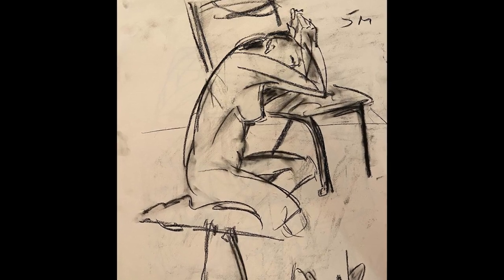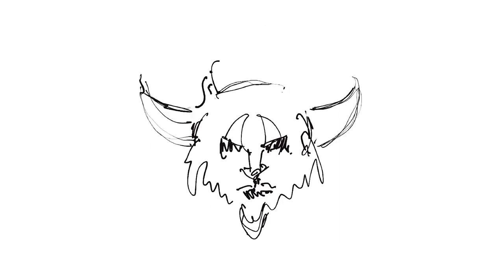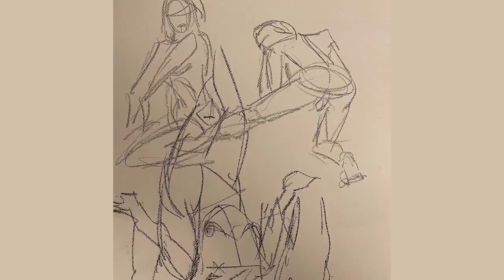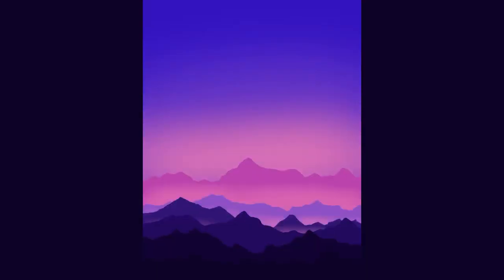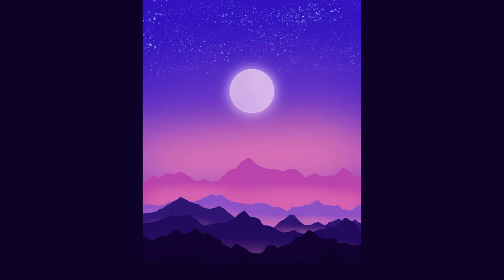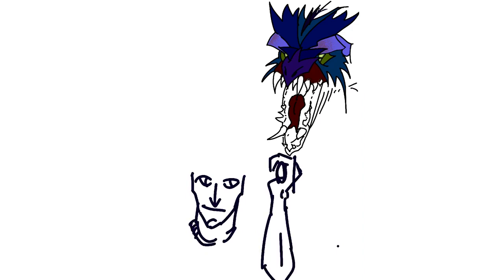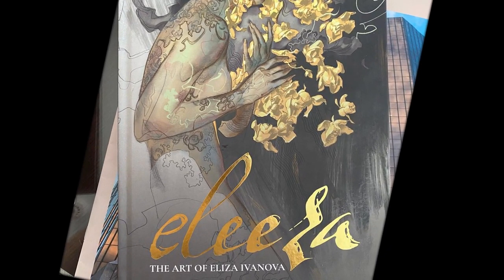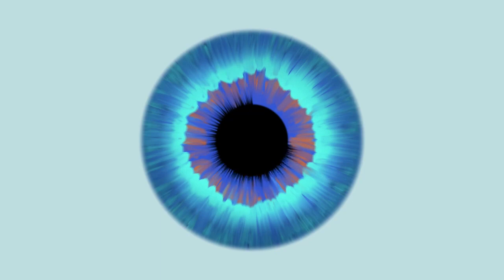Behind the Scenes of My Procreate Drawing Process | Tim Ferriss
Tim Ferriss is one of Fast Company's "Most Innovative Business
People" and an early-stage tech investor/advisor in Uber, Facebook,
Twitter, Shopify, Duolingo, Alibaba, and 50+ other companies. He is
also the author of five #1 New York Times and Wall Street Journal
bestsellers: The 4-Hour Workweek, The 4-Hour Body, The 4-Hour
Chef, Tools of Titans and Tribe of Mentors. The Observer and other
media have named him "the Oprah of audio" due to the influence of
his podcast, The Tim Ferriss Show, which has exceeded 900 million
downloads and been selected for "Best of Apple Podcasts" three
years running.